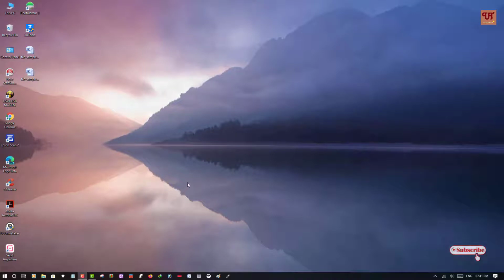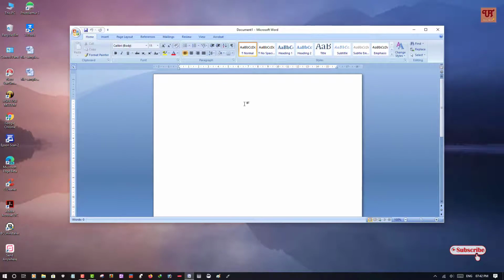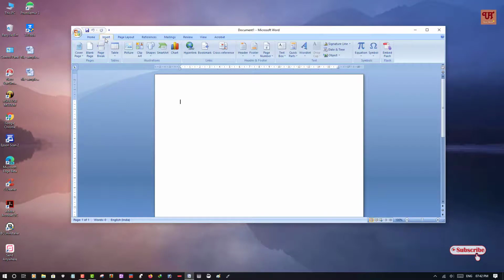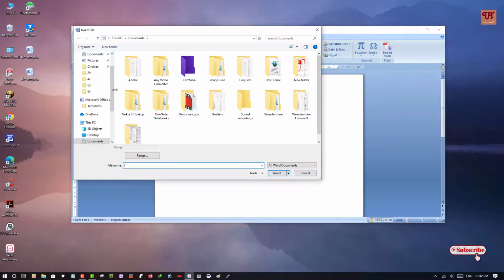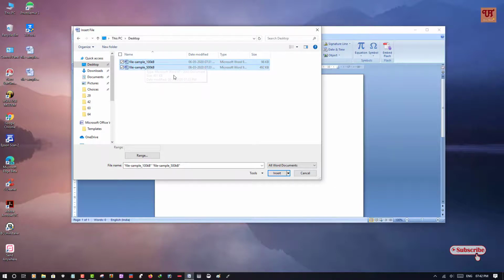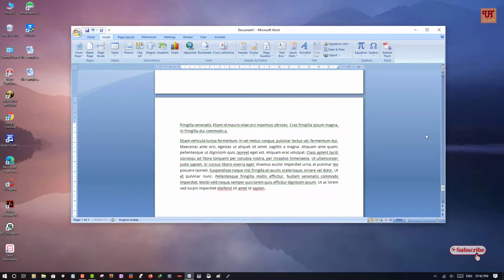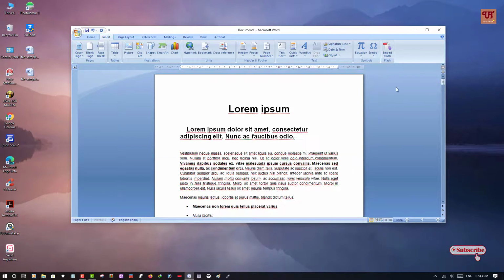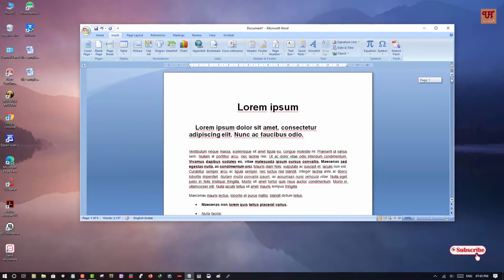How to merge Multiple Word Documents using Microsoft Word in Windows Computer ?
This video tutorial is all about How to merge Multiple Word Documents using Microsoft Word in Windows Computer .